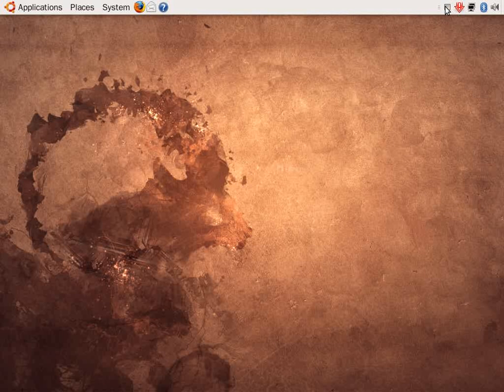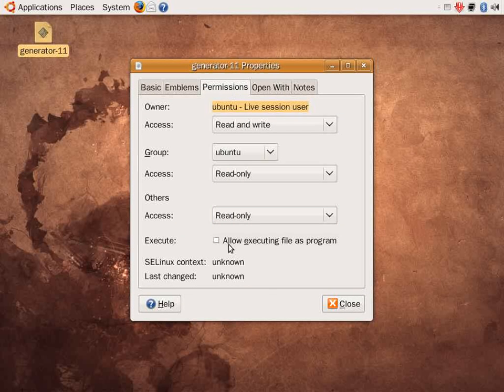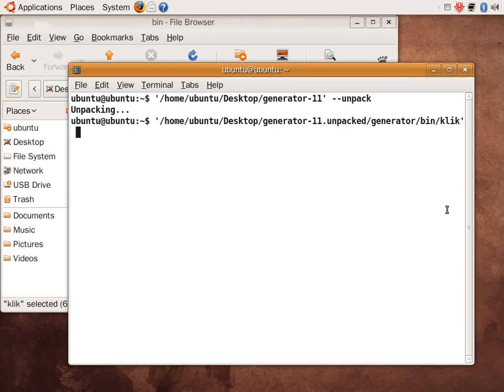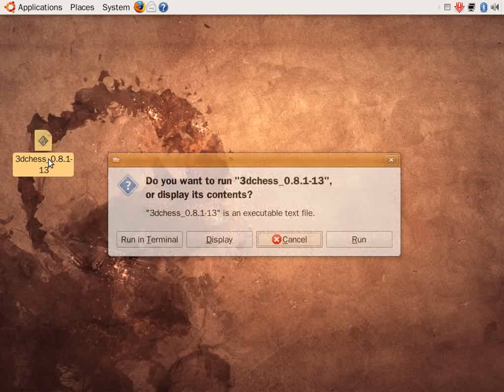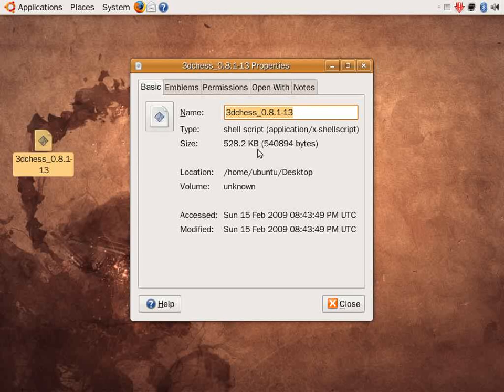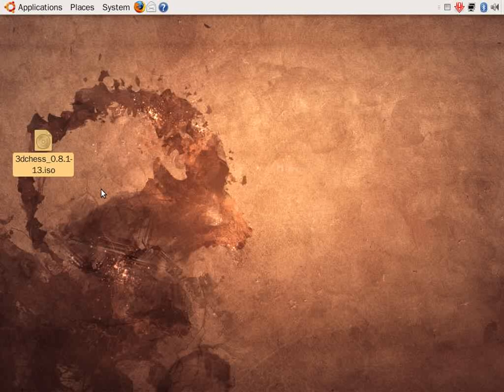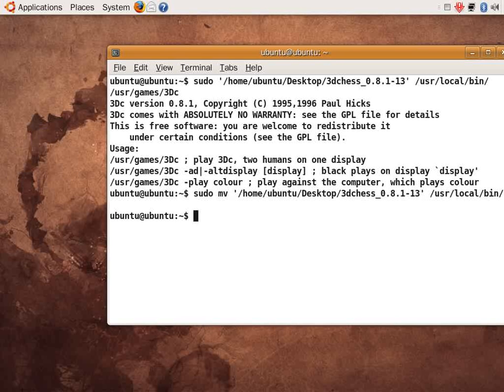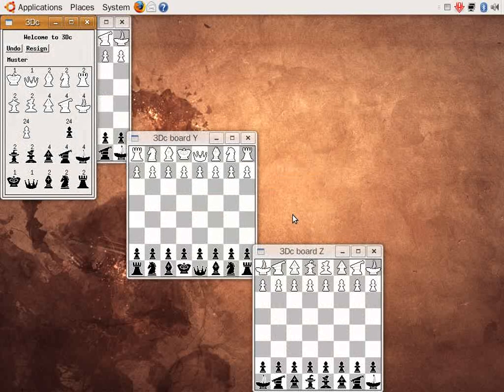Linux Virtual Applications with klik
Self-contained virtualized applications for Linux.
The klik project is working toward making this vision true.